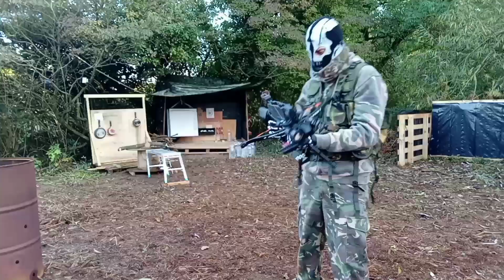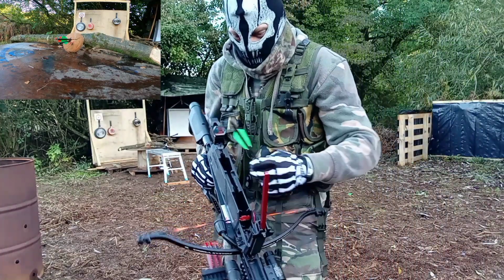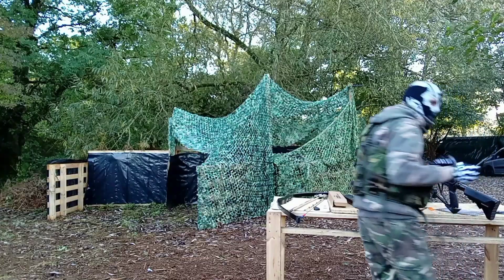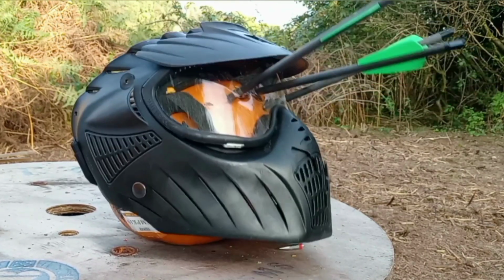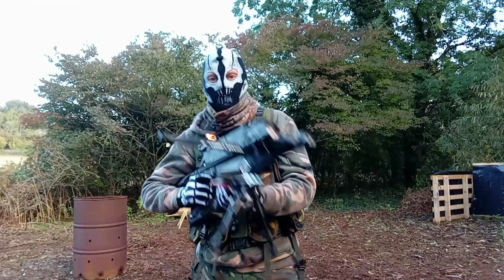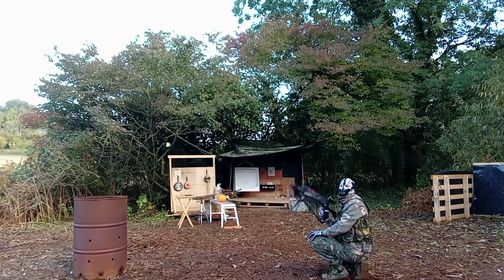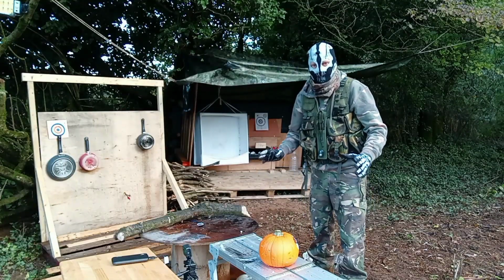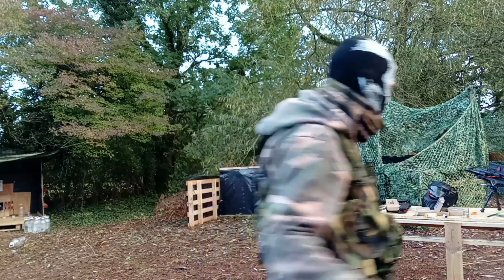EK archery 👉cobra adder👈7 bolt magazine crossbow shooting🏹 test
EK archery cobra adder 7 bolt magazine crossbow shooting test at helmet coconut pumpkin water bottle